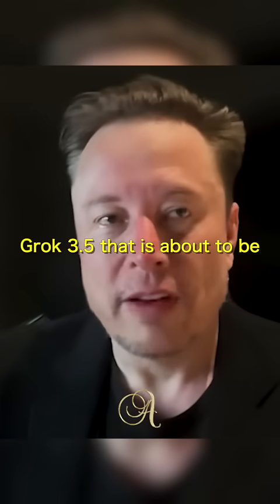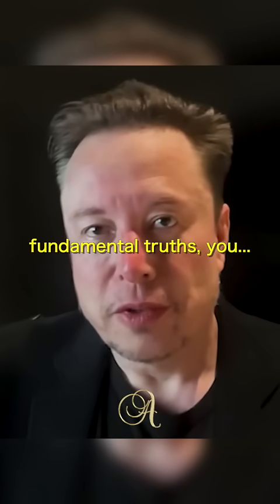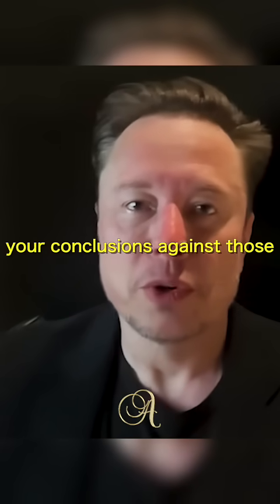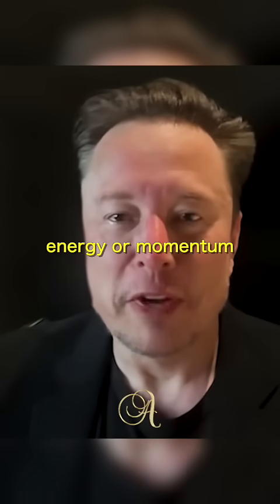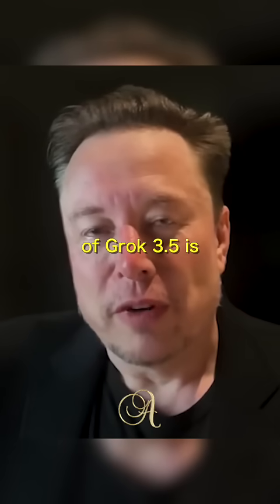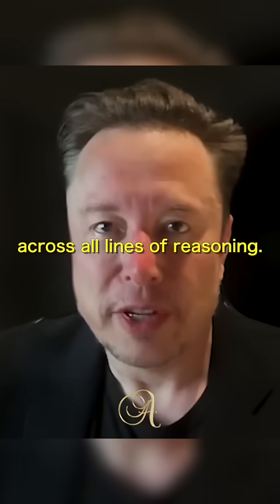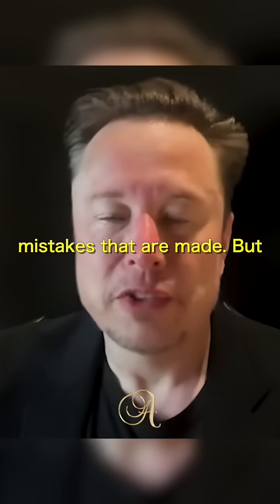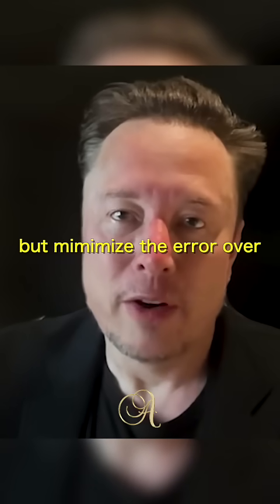Elon Musk Reveals EXACTLY What Grok Is REALLY Programmed To Do And How Important This One Thing Is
Elon Musk focuses on a physics first principles approach in pursuit of his ultimate goal.